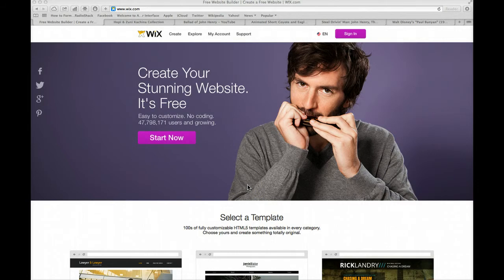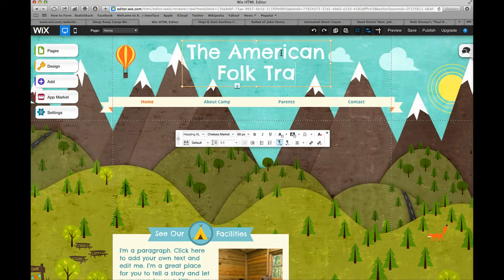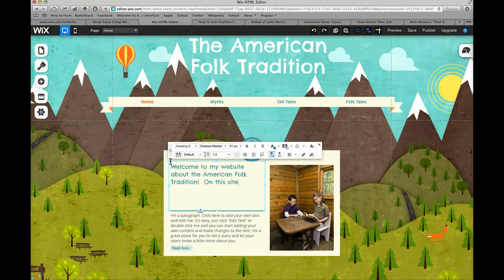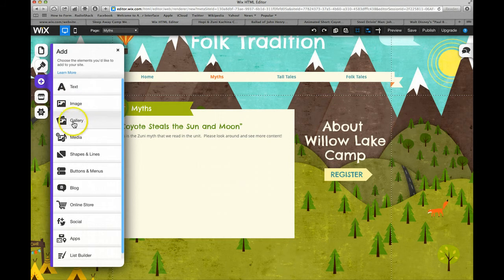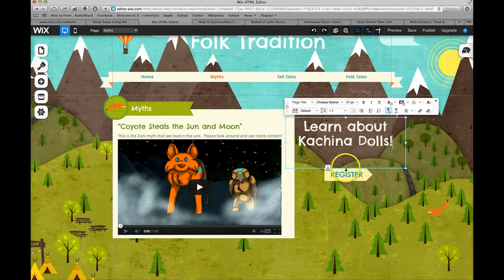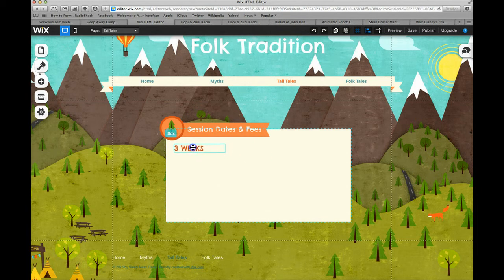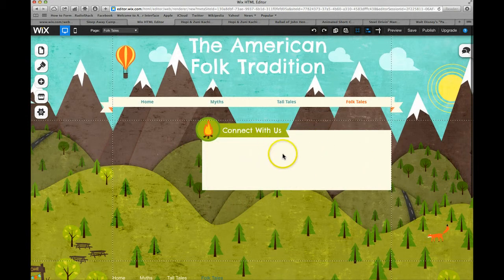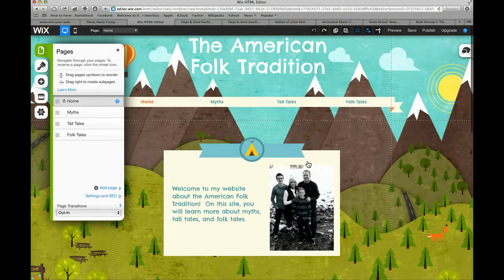AmericanFolkTradition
How to quickly build a free website using Wix